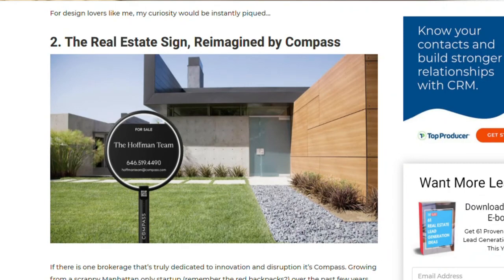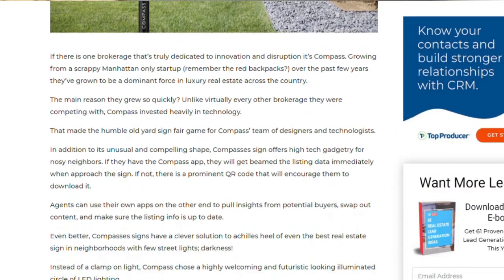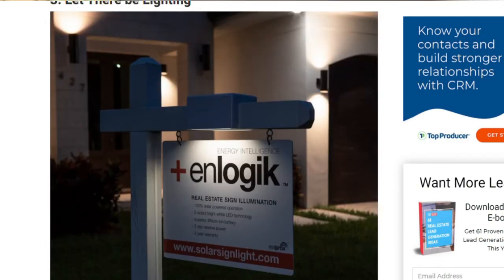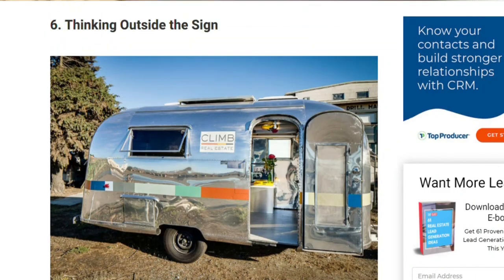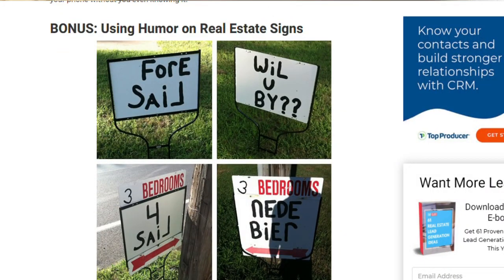🎨The Art of Attraction: Exploring the Top 7 Colors for Effective Real Estate Signs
🎨 Do you want to dig a bit deeper on this subject? Just head over to my article: